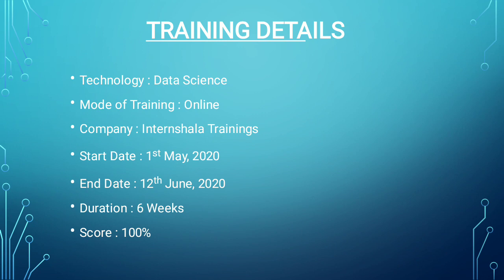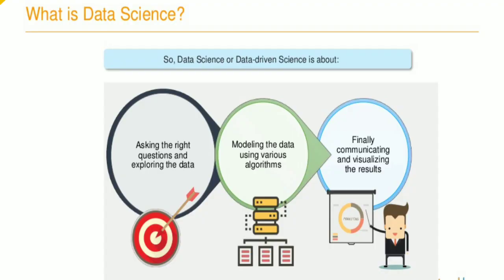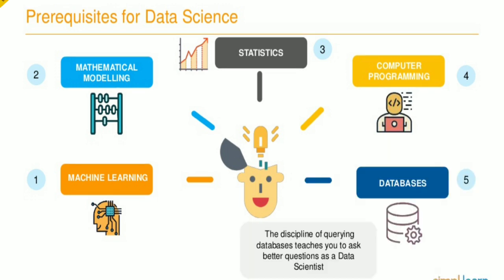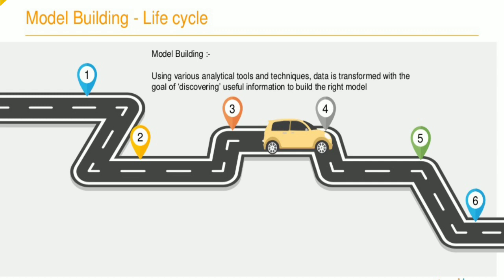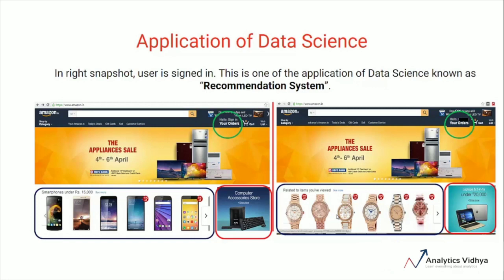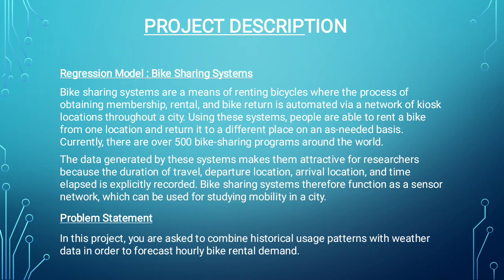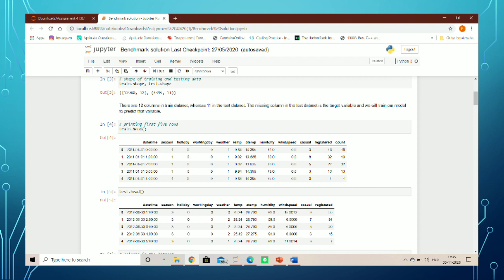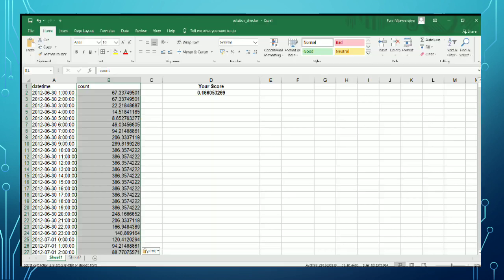DATA SCIENCE : Summer Training and Project Presentation